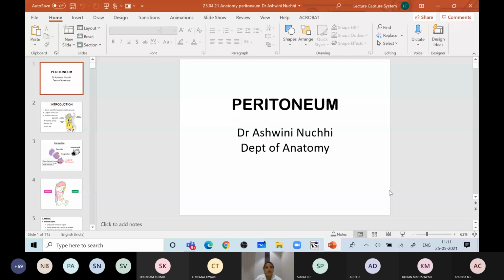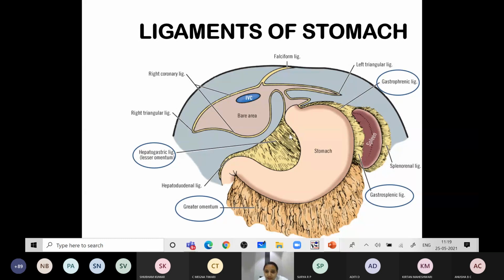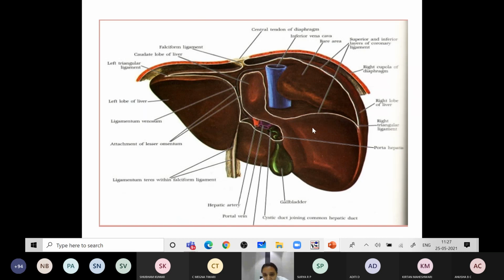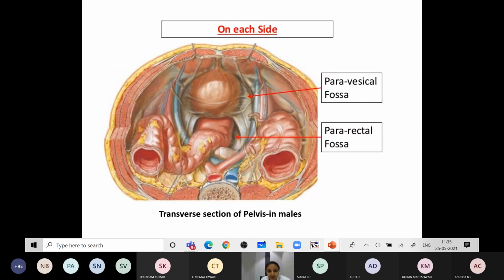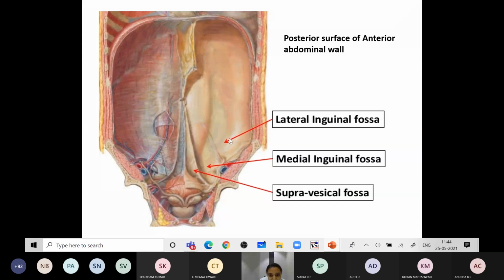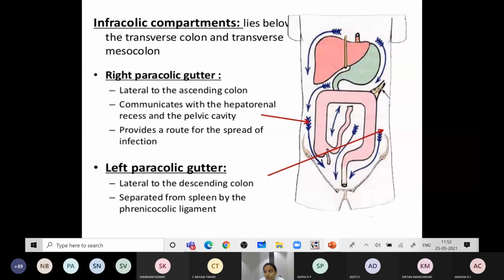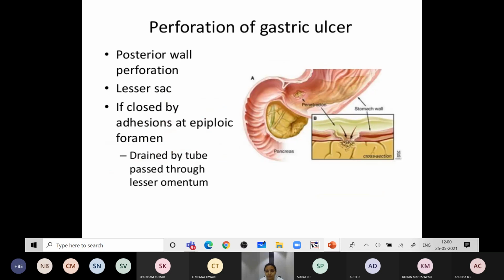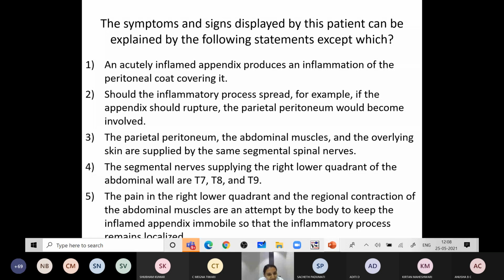Peritoneum 2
By Dr. Ashwini Nuchhi